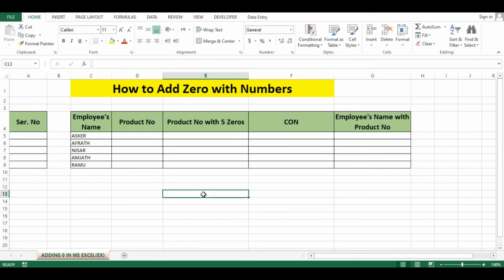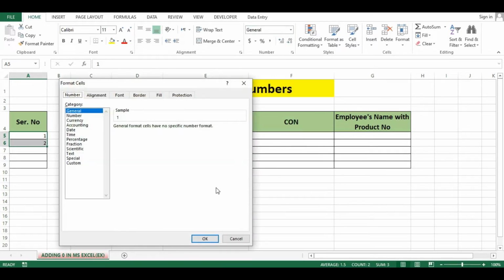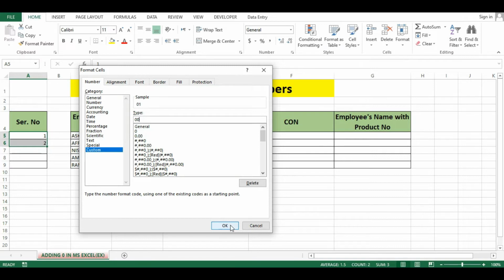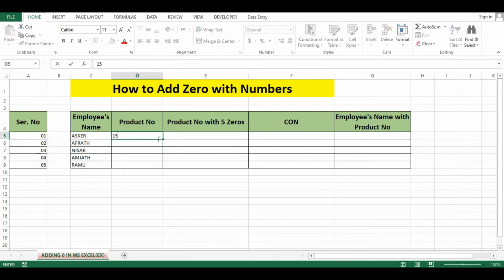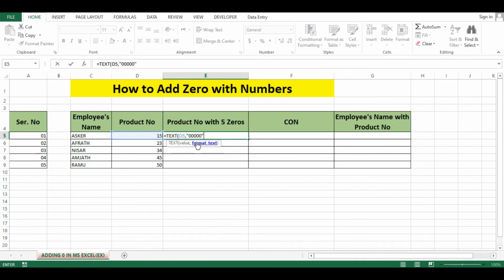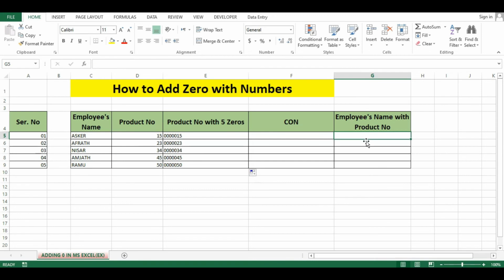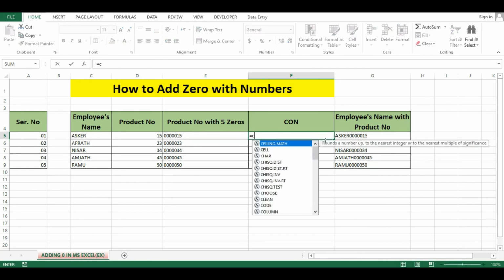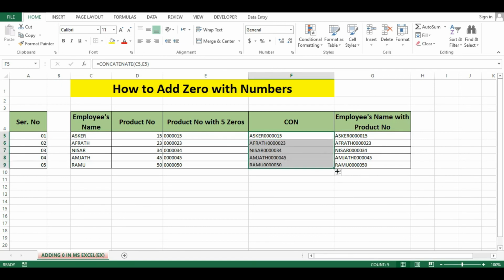How to Add Zero before Numbers in Excel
Welcome to the 4th tutorial of Ms excel series!

Programming Innovation is your source for online education in the areas of web development, frontend web development, backend web development, programming, coding, and data science! No matter if you are looking for a tutorial, a course, an introduction, an online tutorial, or any related video, we try our best to offer you the content you are looking for. Our topics include C++, OOP, Html, CSS, JavaScript, Bootstrap, MATLAB, ms office other topics, make sure to have a look at this channel or at Programming Innovation to find the learning resource of your choice!